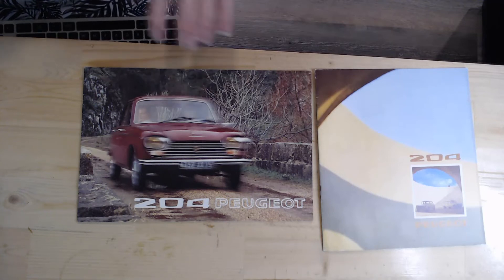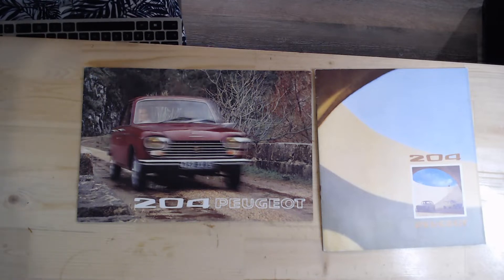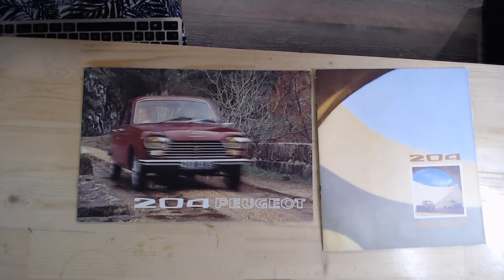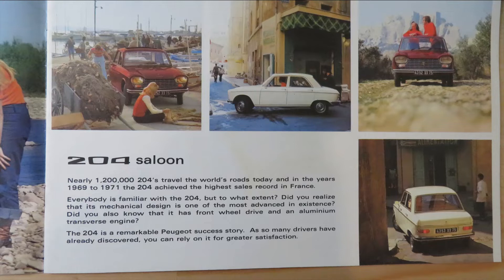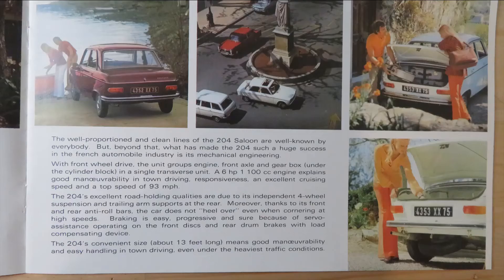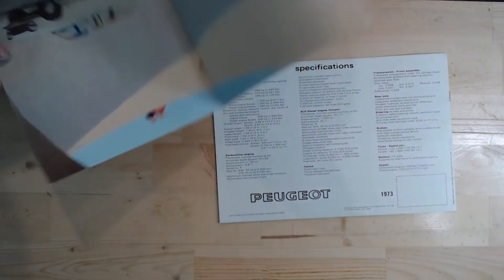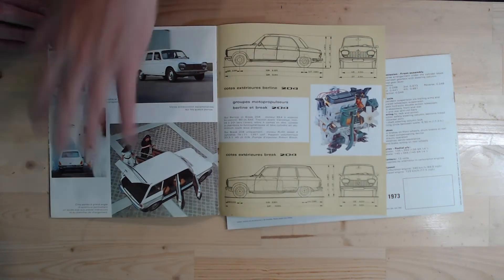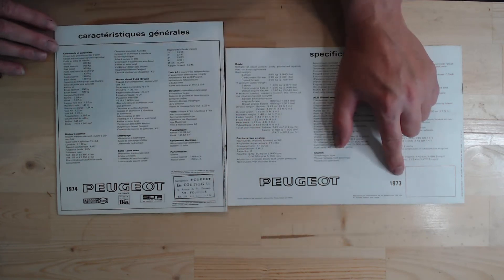The Peugeot 204 a 1973 and 1974 model year brochure review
A look at a model year 1973 UK brochure and a 1974 model year French brochure.